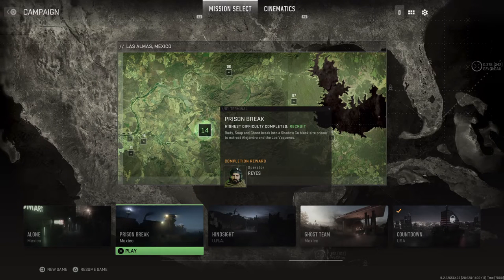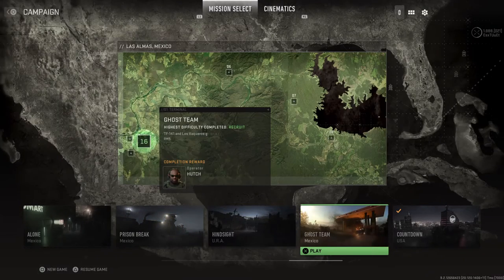MW2 - Wall Of Duty Trophy Guide (Modern Warfare 2 How To Unlock Wall Of Duty Trophy)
Call of Duty: Modern Warfare II is an upcoming first-person shooter game developed by Infinity Ward and published by Activision. It is a direct sequel to the 2019 reboot, and will serve as the nineteenth installment in the overall Call of Duty series

Modern Warfare II brings several massive changes to the Call of Duty gameplay across the board. Several new changes have been touted, such as advanced AI system in the campaign and co-op modes, water physics, and swimming mechanics, as well as an overhauled vehicle system. New gameplay features and movement tactics include dive to prone, mantle, and ledge hang. New vehicle gameplay features include leaning out of vehicle windows, mantling onto a vehicle roof, and hijacking.[3][4][5][6] The Gunsmith system is also given a revamp, allowing players to fine-tune specific attachments to suit their playstyles.[7] Gunsmith 2.0 revamps the original by offering weapon platforms that branch progression to reduce repetitiveness. It also features a firing range to test your guns.[8][9]

Modern Warfare II multiplayer features several new game modes: Knockout, where two teams attempt to capture a package with limited lives; and Prisoner Rescue, where an attacking team attempts to extract a hostage while a defending team prevents them by fortifying defenses around the hostage.[10] Third person game modes were confirmed in September along with an undetailed 3v3 Raid game mode.[11] The cooperative Special Ops mode is also confirmed to return, featuring 2 player missions

Modern Warfare II is a continuation of the 2019 reboot entry, and features several returning characters: Captain John Price (Barry Sloane), Sergeant Kyle "Gaz" Garrick (Elliot Knight), Lieutenant Simon "Ghost" Riley (Samuel Roukin), Sergeant John "Soap" MacTavish (Neil Ellice), CIA Station Chief Kate Laswell (Rya Kihlstedt), and Urzikstani rebel leader Farah Karim. New characters include Mexican Special Forces Colonel Alejandro Vargas (Alain Mesa) and CEO of private military company Shadow Company, Commander Phillip Graves.